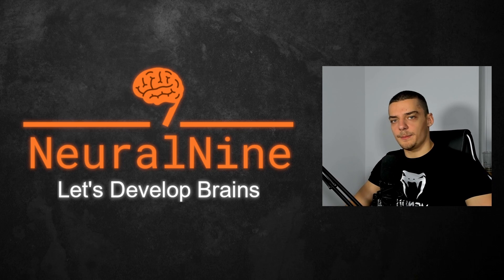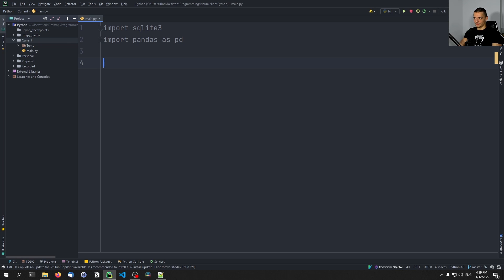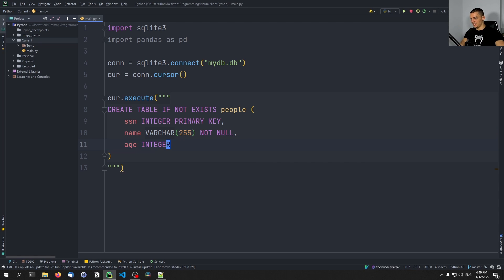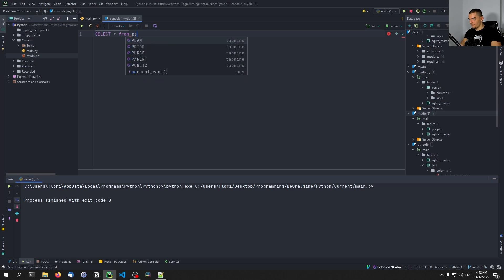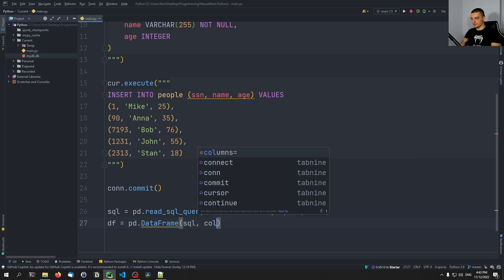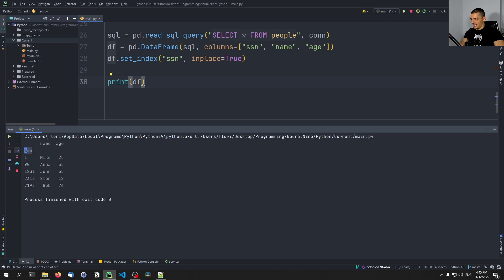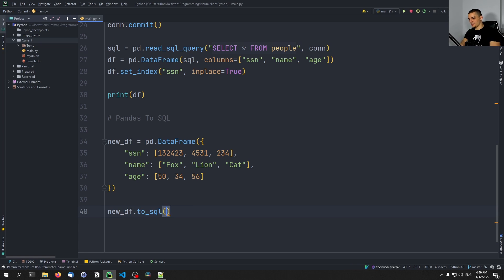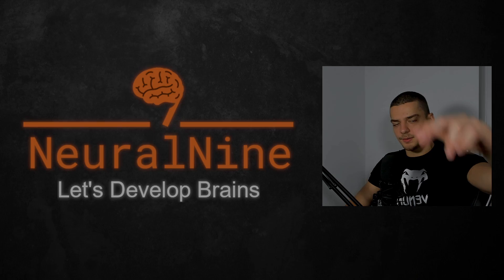Load Database Tables Into Pandas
Today we learn how to convert database tables into Pandas data frames and vice versa.